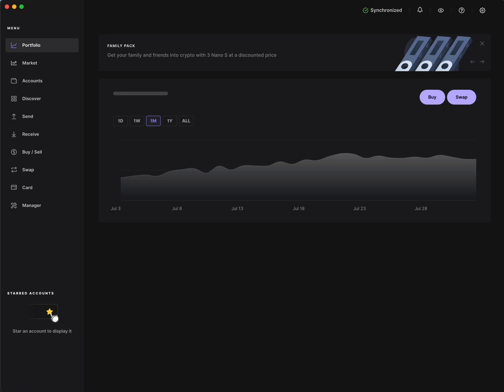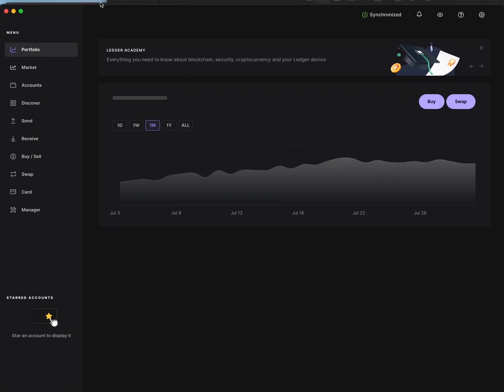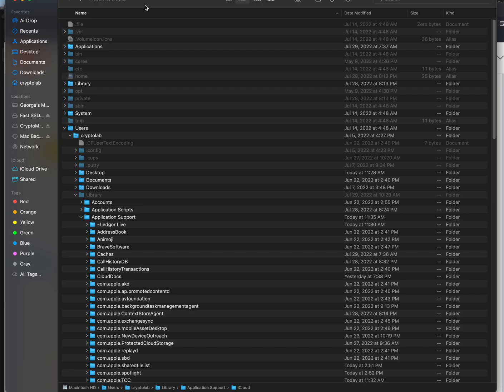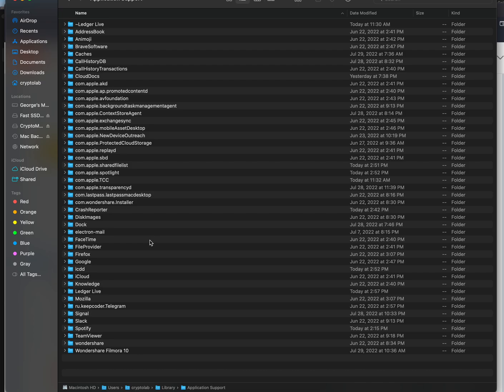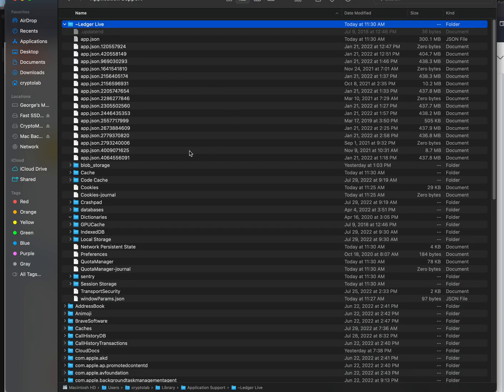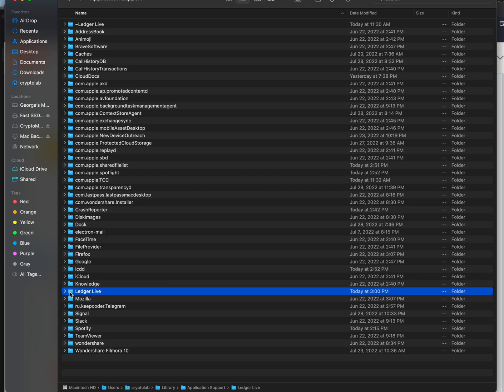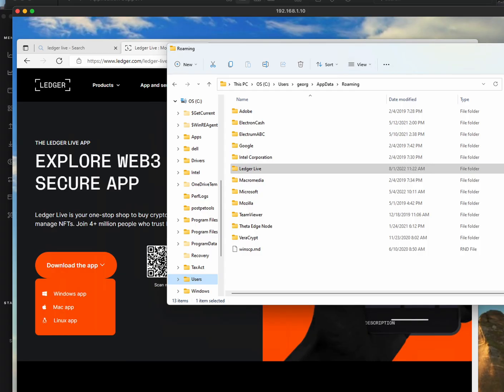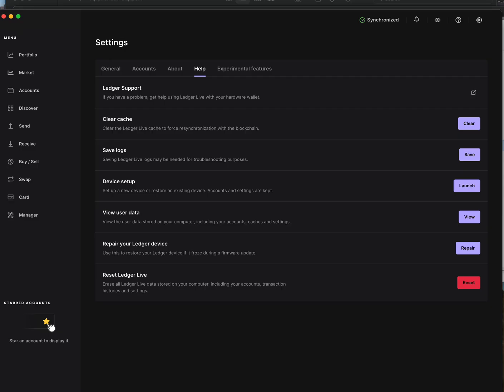Ledger Live - How to move your current set of accounts to a new computer or to backup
This video will show you what files you need to copy when you want to move your Ledger Live accounts or data from one computer to another.

This video will also show you what files you need to copy if you wish to back up your Ledger Live accounts or data.

Mac File Location - Macintosh HD\Users\%USERNAME%\Library\Application Support\Ledger Live

Windows File Location - C:\Users\%USERNAME%\AppData\Roaming\Ledger Live You'll see  all your personal data.